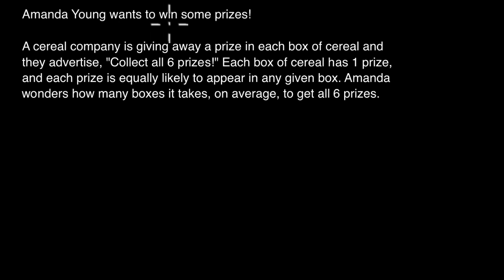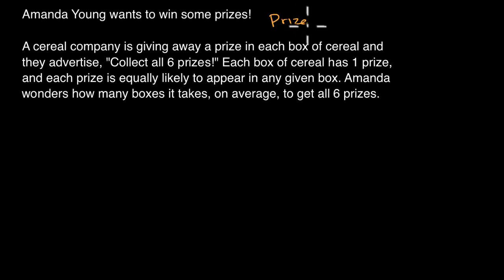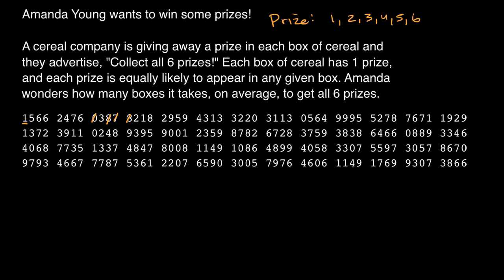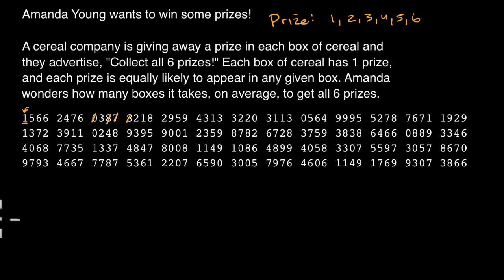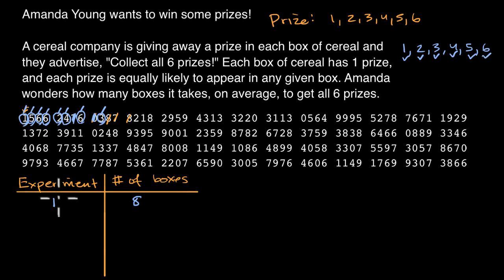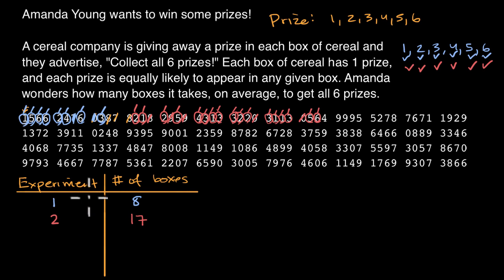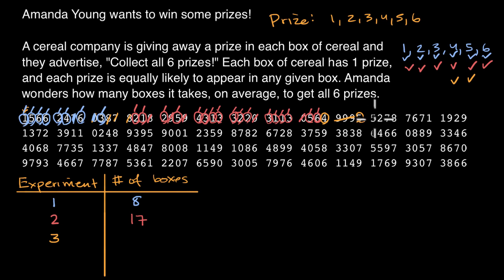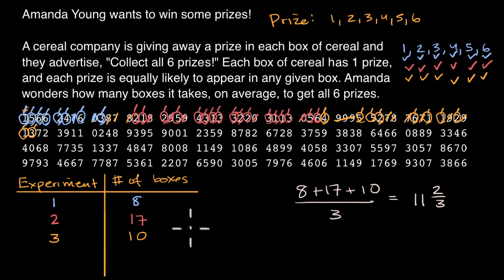Random number list to run experiment | Probability | AP Statistics | Khan Academy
Courses on Khan Academy are always 100% free. Start practicing—and saving your progress—now

Using a list of random numbers to simulate multiple trials of an experiment.